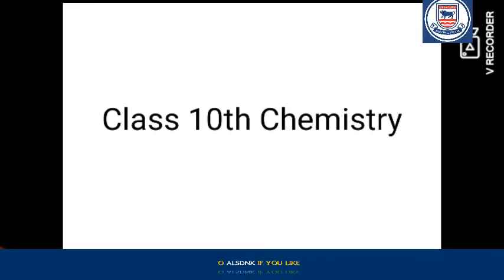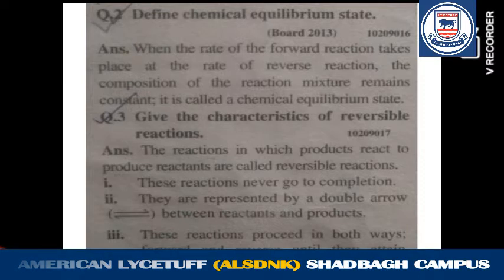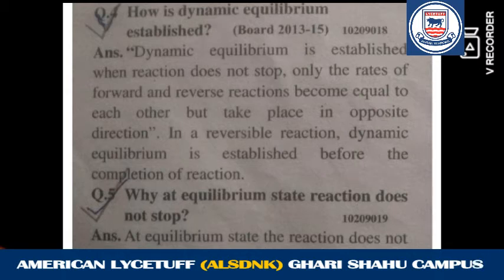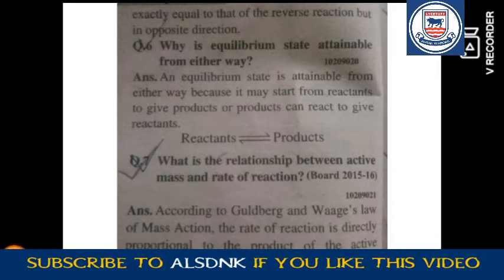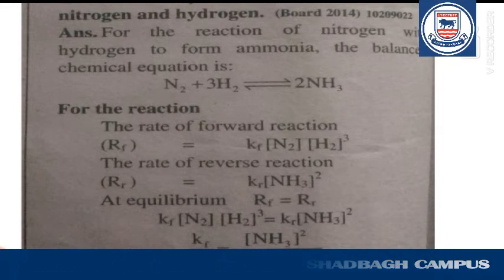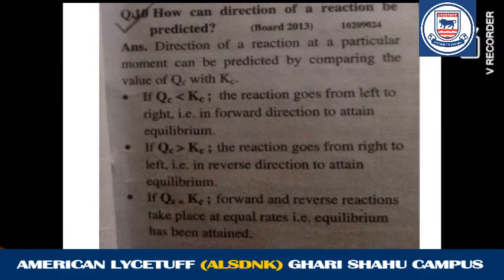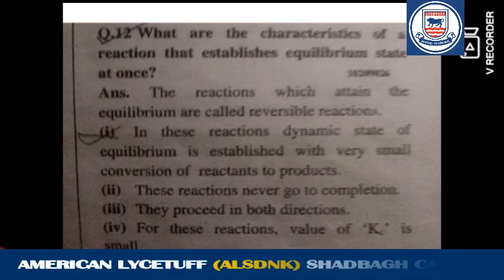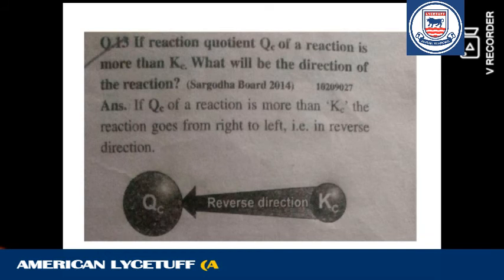Class 10th Chemistry lecture 6 Uplode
Online Class Lectures.
ALSDNK
Gharhi Shahu Campus
Shad Bagh Campus
Garden Town Campus
Lahore.